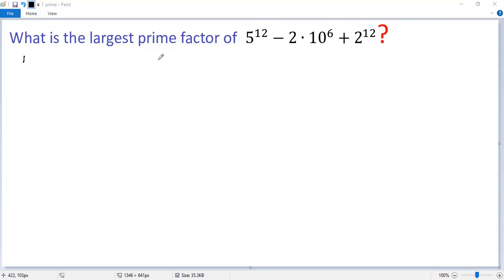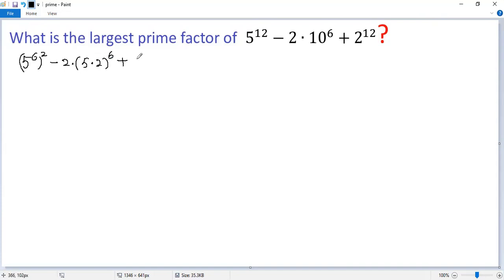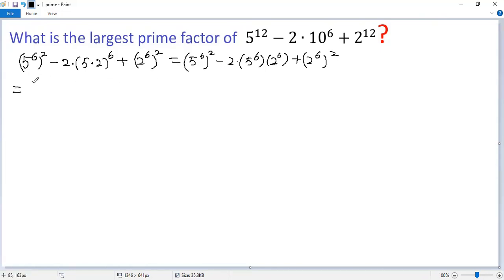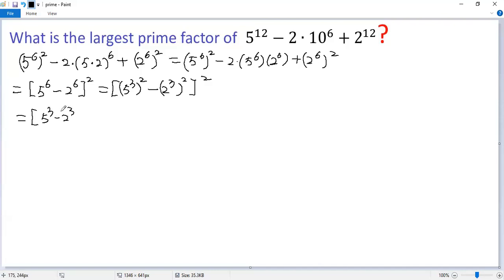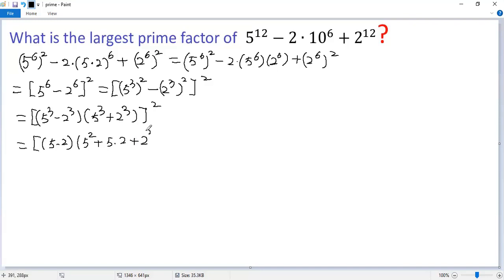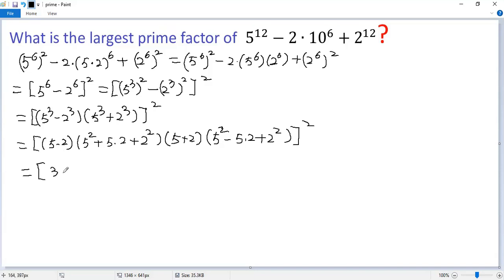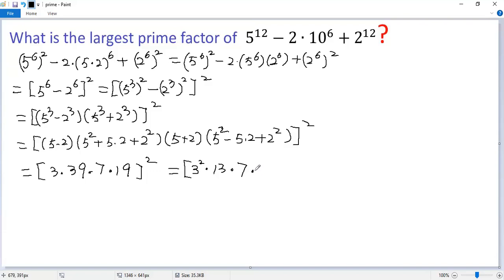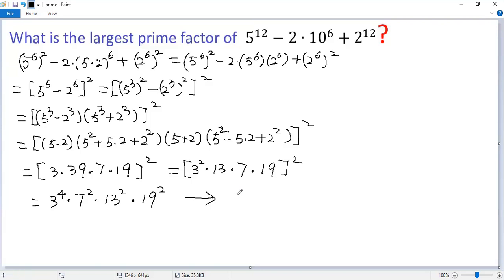Cool Trick for Finding the Largest Prime Factor | Prime Factorization | Math Olympiad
This math tutorial video shows you how to find the largest prime factor of a number expression by finding the prime factorization of that number. The tricks (technique) include perfect square formula, difference of squares formula, sum of cubes and difference of cubes formulas.

Math contest
Mathematics contest
Math competition
Mathematics competition
Math Olympiad
Mathematical Olympiads
Math league
Mathcounts
MathCON
SAT
ACT
Euclid
Fermat
Cayley
Pascal
Kangaroo
Math
Algebra
Calculus
Geometry
Trigonometry
Arithmetic
Equation
Solution
Linear equation
Quadratic equation
Cubic equation
Algebraic equation
Exponential equation
Logarithmic equation
Radical Equation
System of equations
Quadratic formula
Perfect square formula
Factor
blackpenredpen
premath
sybermath
Math booster
Nancy
Organic chemistry tutor
Khan
Neha Agrawal Mathematically Inclined
MindYourDecisions
just algebra
Mathologer
Polynomial
Radical
Fraction
Rational function